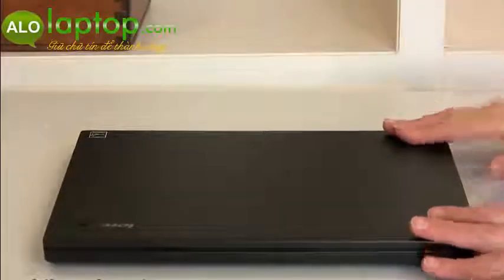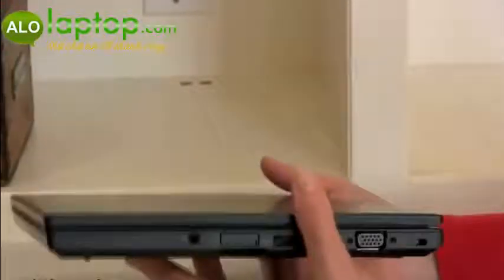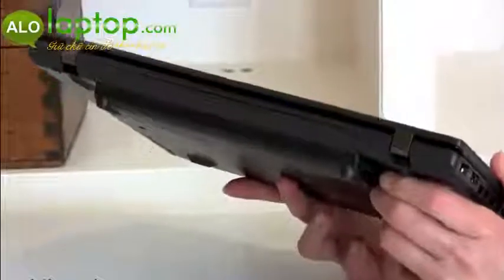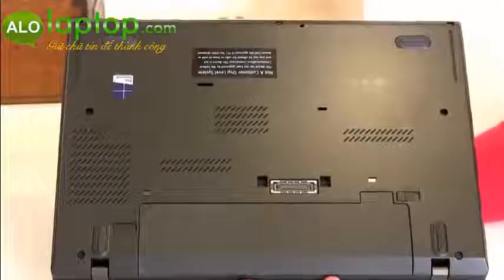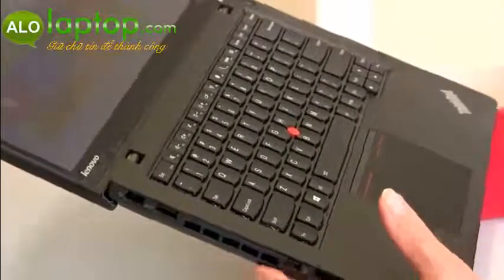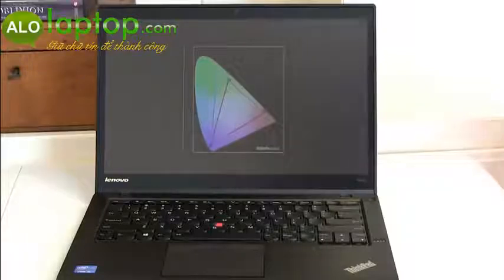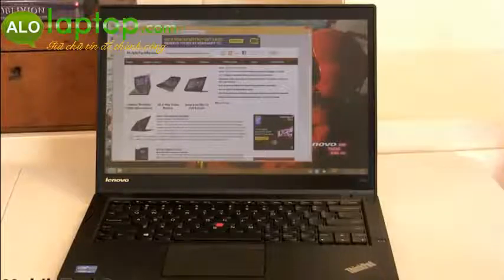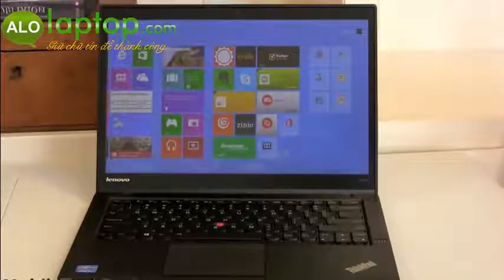Đánh giá lenovo thinkpad t440 touchscreen ultrabook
IBM Lenovo ThinkPad T440 core i5 4300U 2.9GHz, Ram 4GB, card Intel HD Graphics 4400, ổ SSD 128GB, cảm ứng đa điểm.Máy fullbox 100%, xách tay từ Mỹ.Giá tốt nhất.